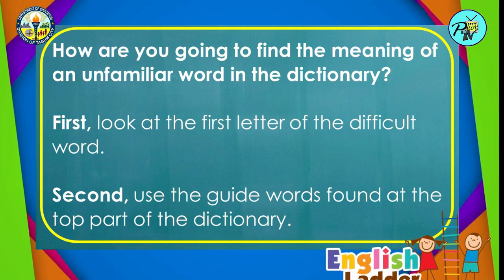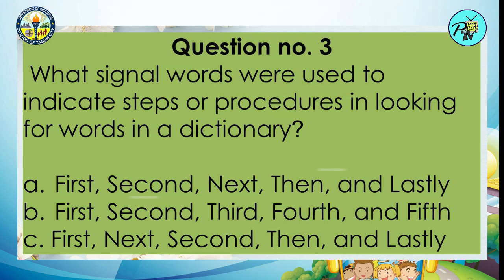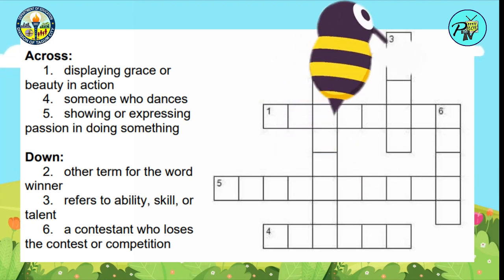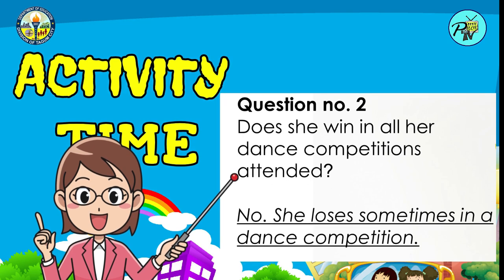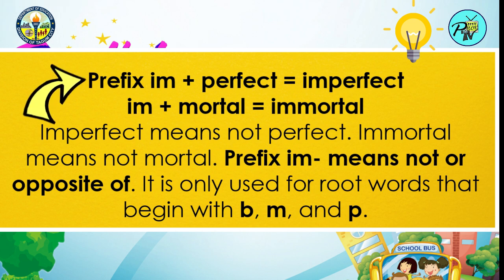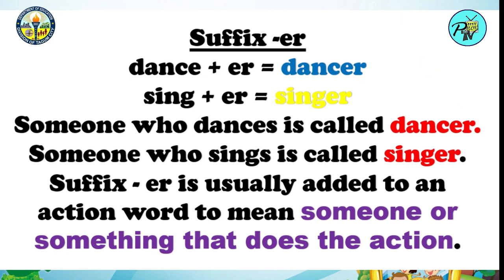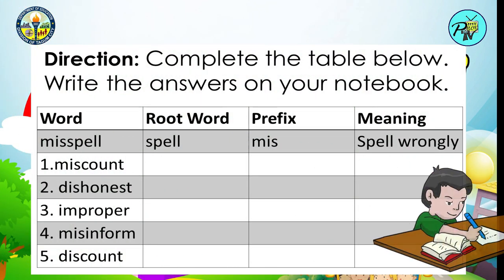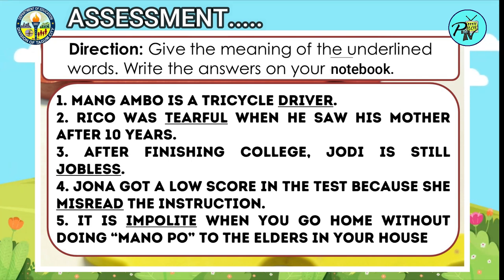ENGLISH 4 WEEK 5 MODULE 5 Quarter 1 AFFIXES: Prefix and Suffix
English 4 Week 5 Module 5 Quarter 1
Teacher Broadcaster: Teacher Jill Rose B. Agonia
Videographer/Screen director/Sound and video editor: Clarife A. Montesclaros
PRODUCTION  TEAM: PILOT TV
Headed by our School Principal Ma'am Joy Jade Relos